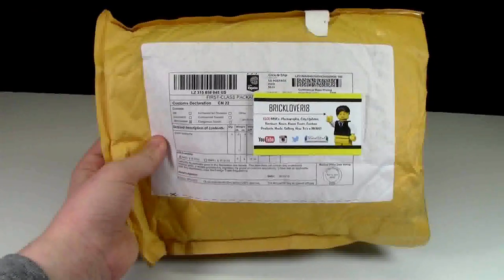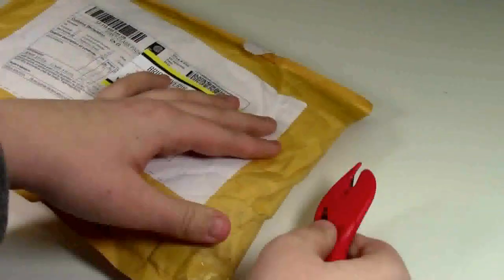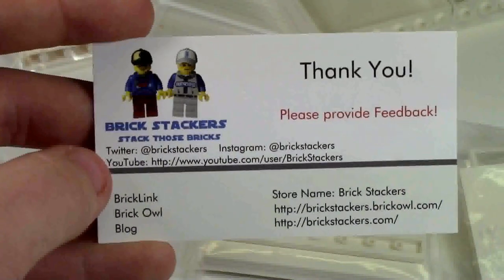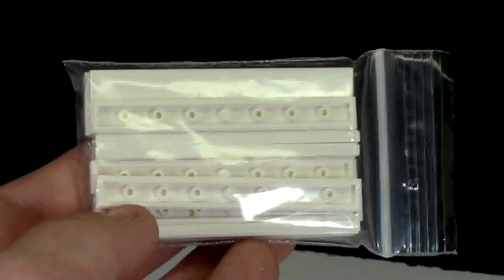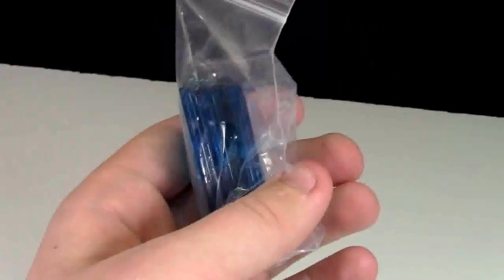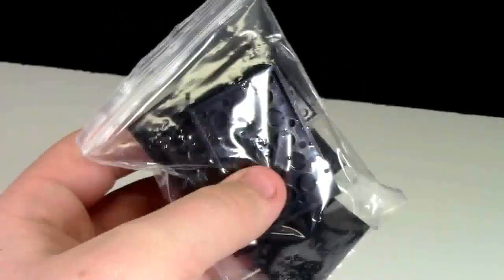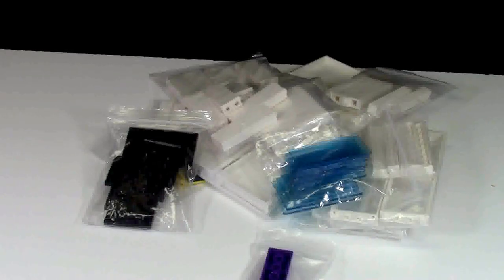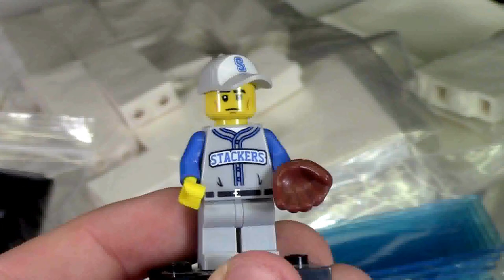LEGO BRICKLINK HAUL FROM BRICKSTACKERS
I really needed some LEGO parts to finish some of my latest MOCs so I checked on BrickLink and BrickStackers had just want I needed! GO CHECK HIM OUT!

A: Yes

M